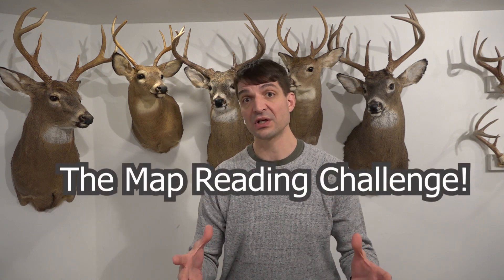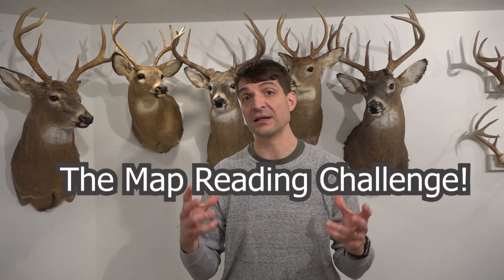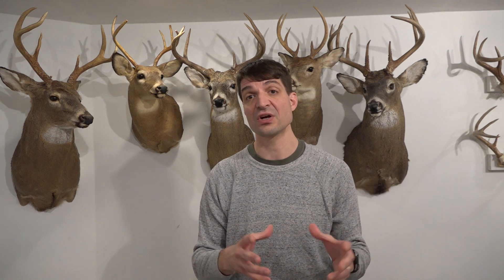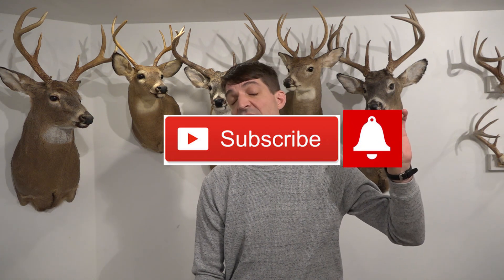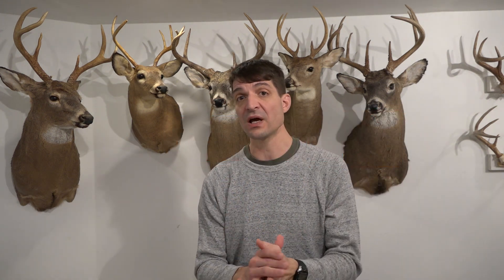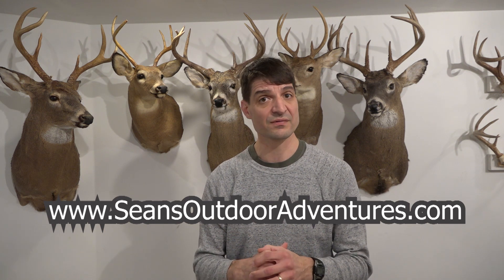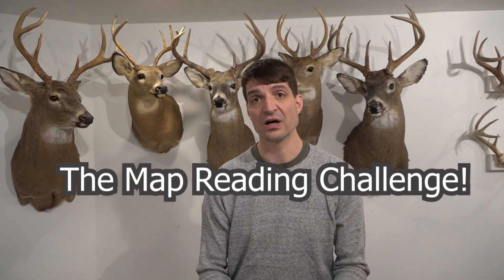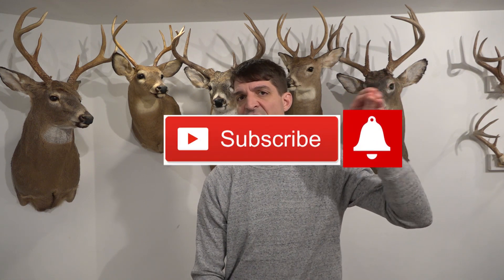Free BowTech Compound Bow Give Away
I'm giving away a free BowTech Compound Bow, either the Reign 6 or Real, whichever the winner chooses. I'm also giving away a free XOP Air Raid hang on tree stand as well as a sweet compound bow case from the Allen Company. Follow this link to my website to register on my website and also please subscribe to my YouTube channel and click the bell icon to be notified when I announce the winners. (Also, please note that on some mobile divices you may need to "view full site" to see the box to sign up for the newsletter.)